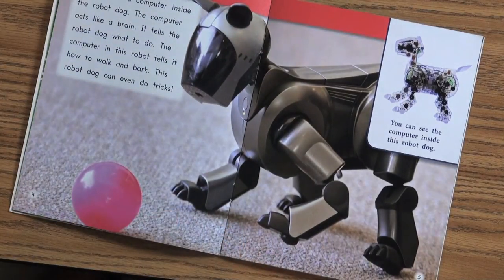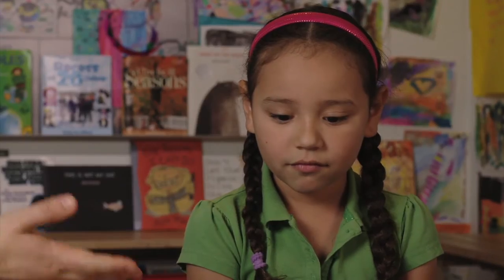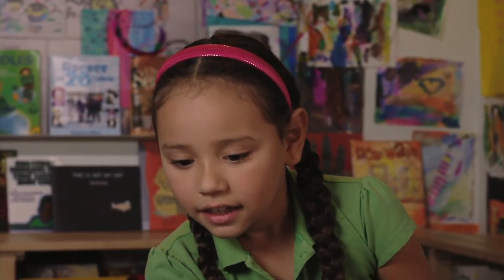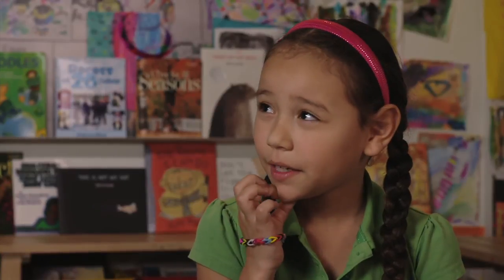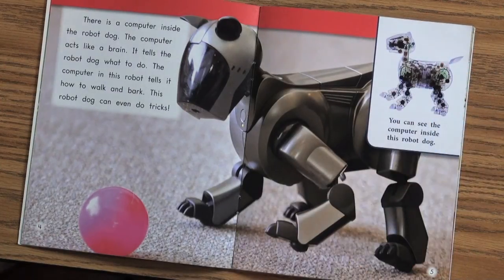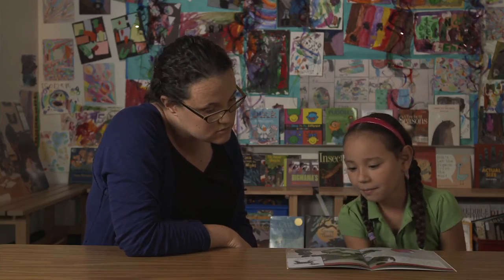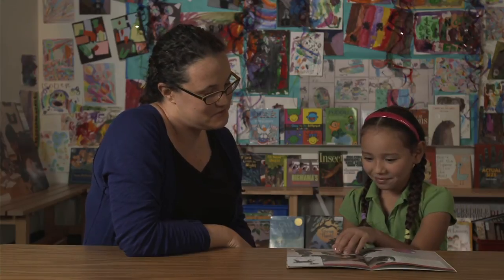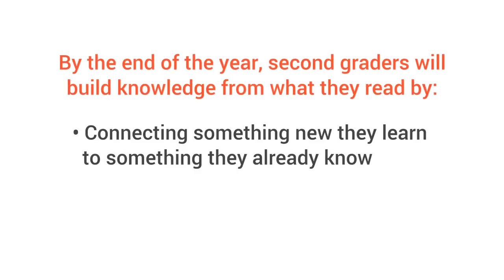Does your 2nd grader read to learn like this? - Milestones from GreatSchools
Watch this video to discover if your 2nd grader 'reads to learn'.